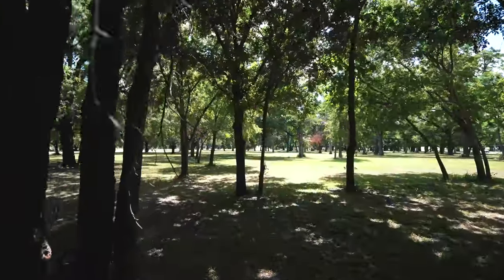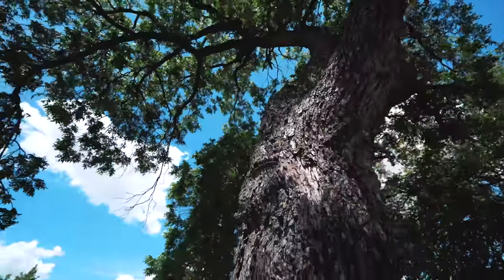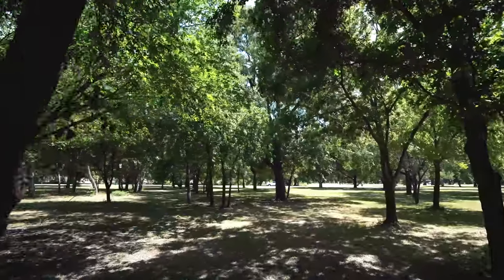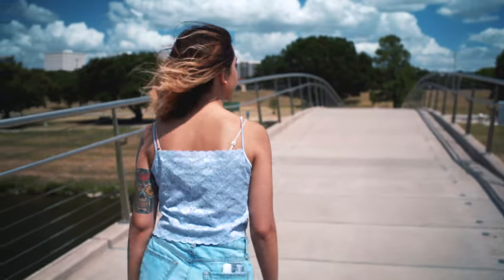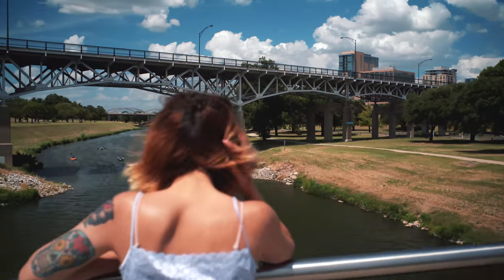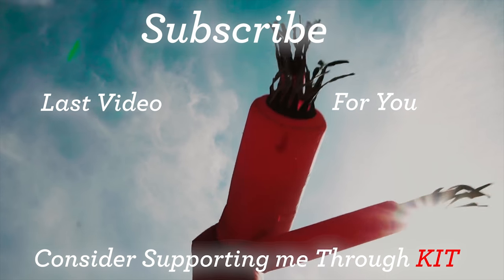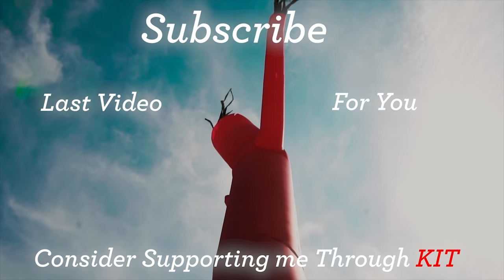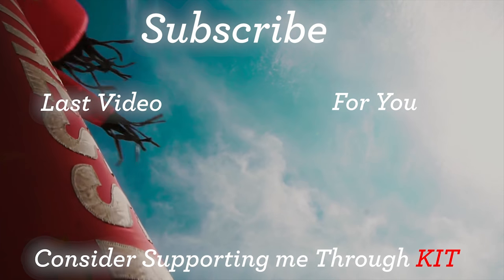The Sweet Tooth Hotel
As always, thank you very much for watching. Let me know what you think, and what you'd like to see.